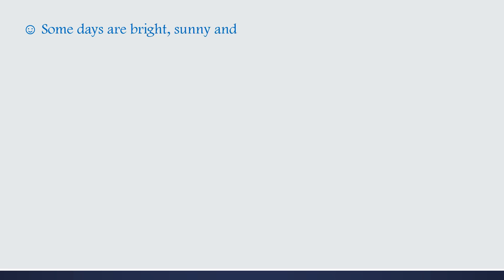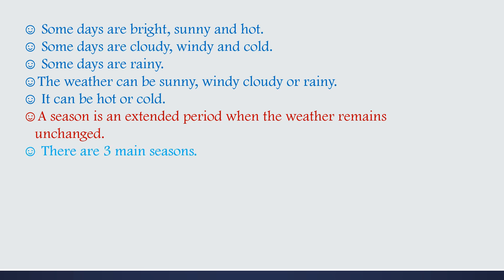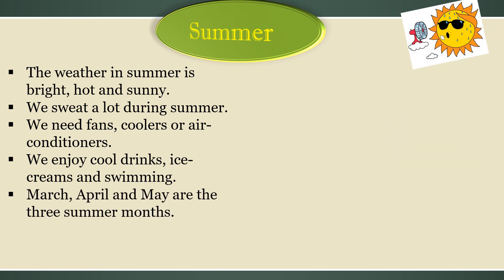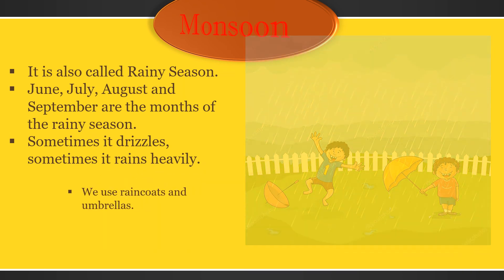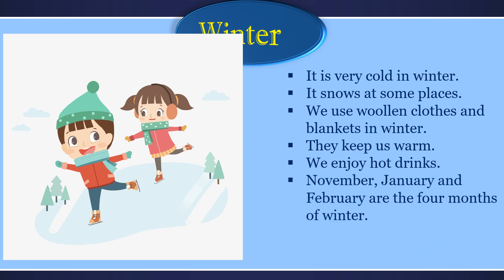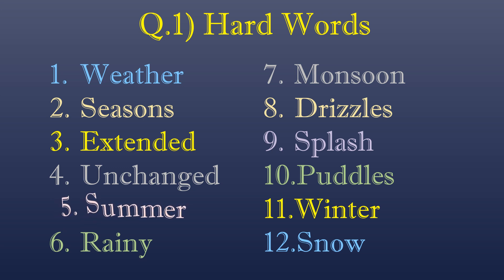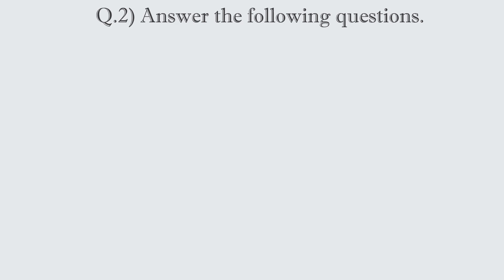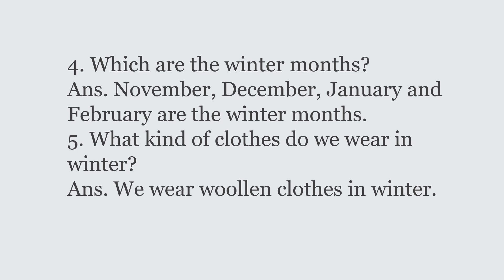Weather and Season | EVS | Class 2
Hello students.
today you will learn about Weather and season.
 watch the video.